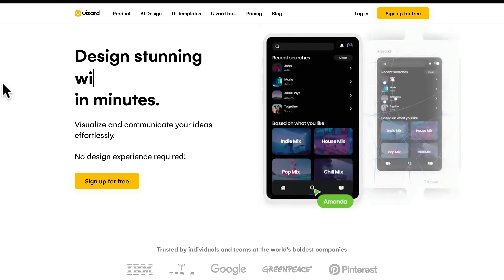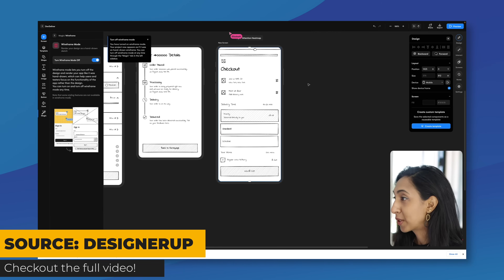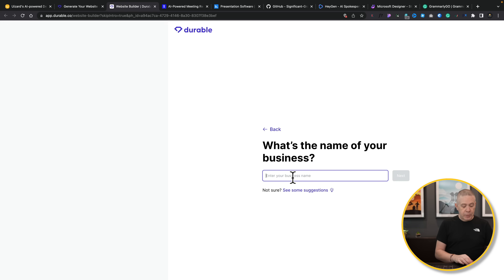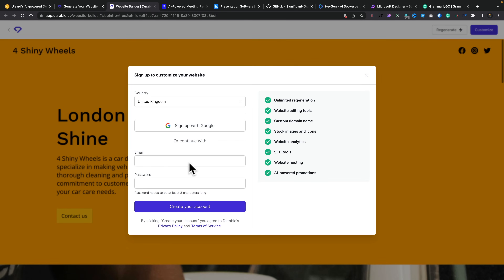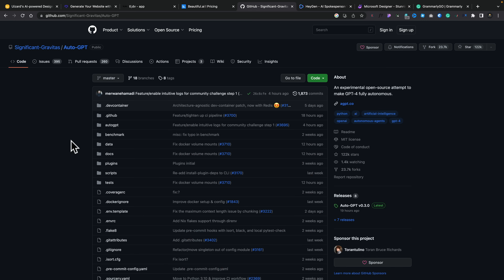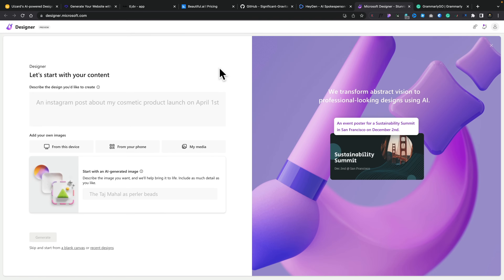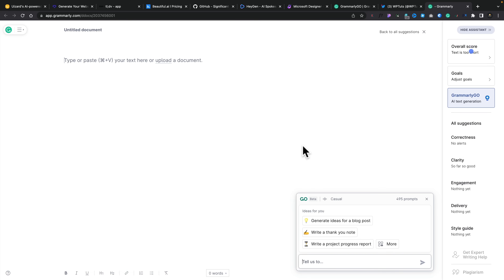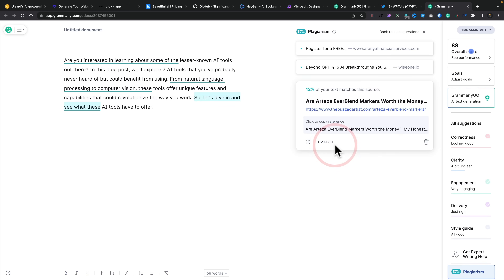7 AMAZING AI Tools You've (Probably) Never Heard Of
AI is here to stay, and as a designer, we need to embrace AI tools that make our lives easier.

Here is a collection of 7 awesome AI tools you've (probably) never heard of and need to check out for yourself.

From automatically taking notes during your virtual meetings to designing your entire website flow or mobile app, there's something amazing here for everyone.

► WORDPRESS PLUGINS ◄